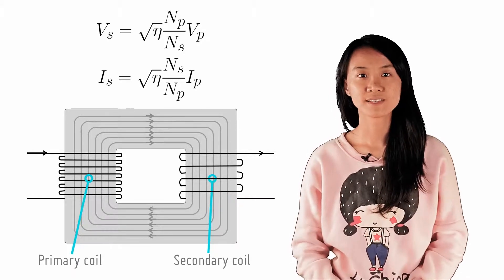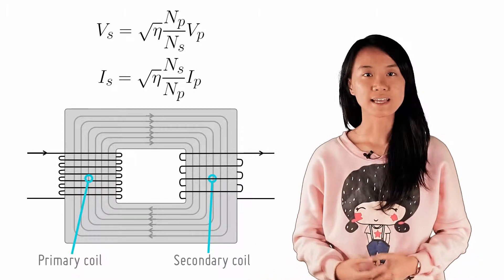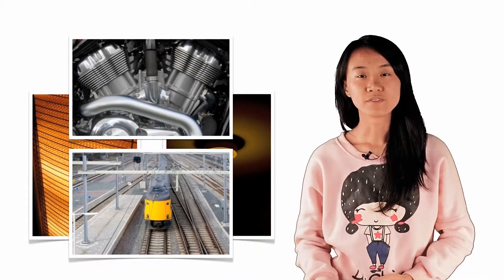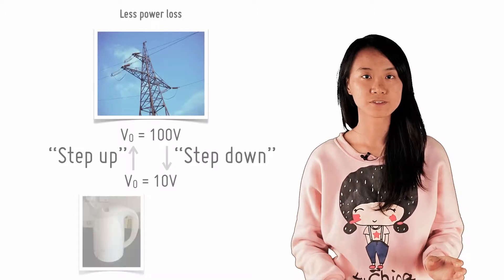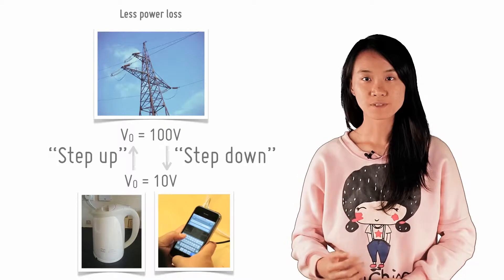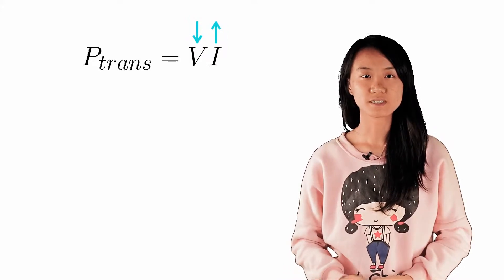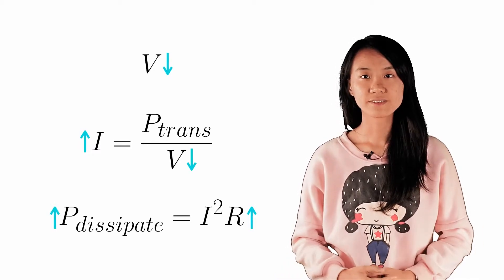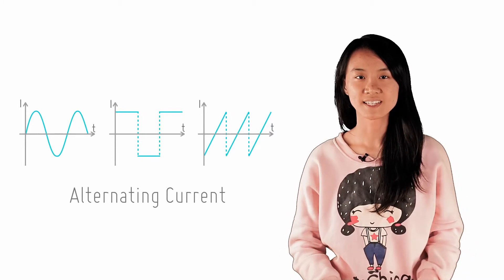5 5 Application of Transformers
How does AC aid in power transmission over long distances? Why is it preferred over DC? Find out in this checkpoint!